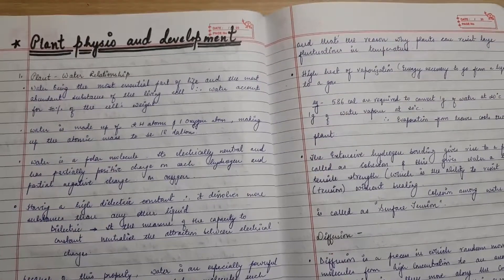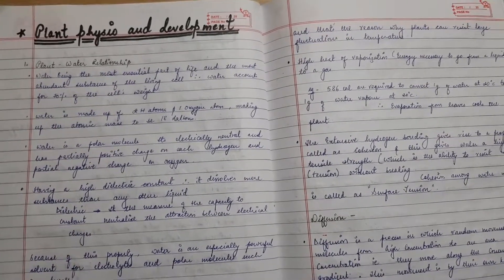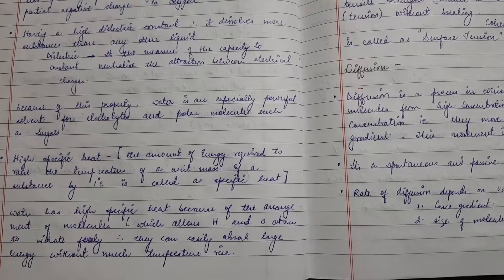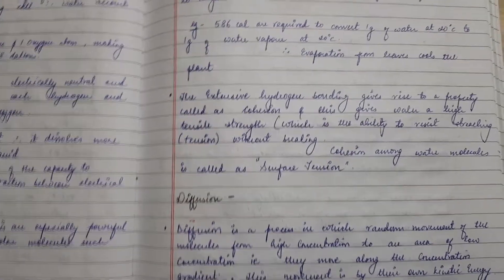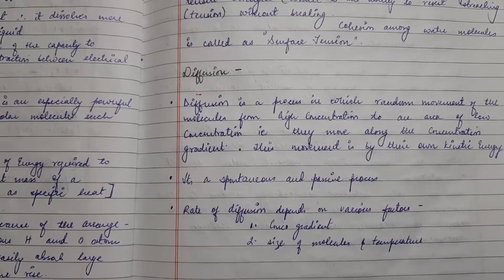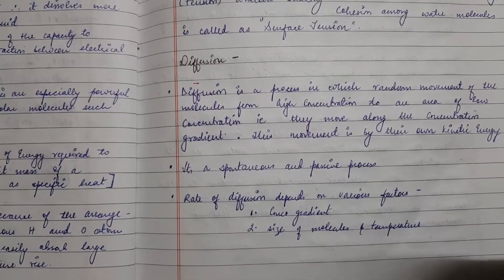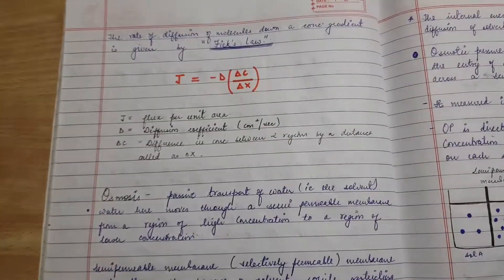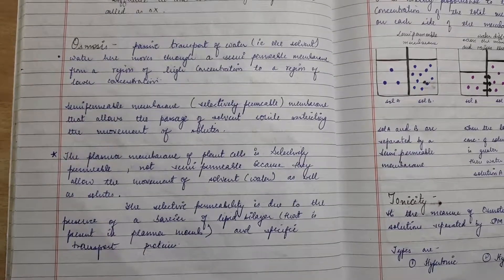Csir Net Life Science Lectures Module Wise Chapter One Part Six - 1 | Plant Physio and development